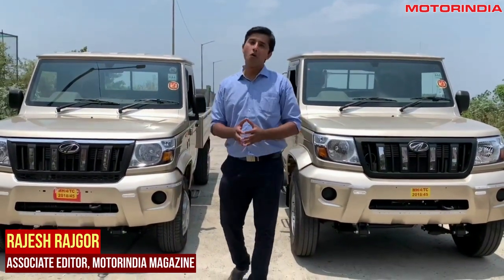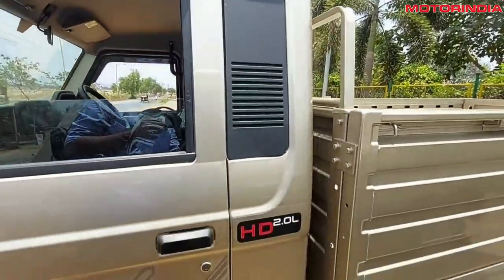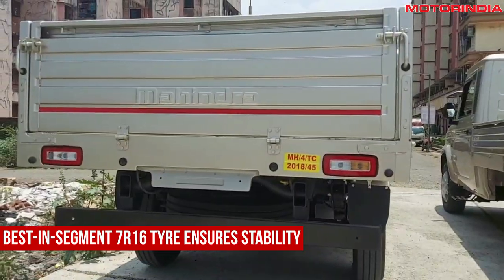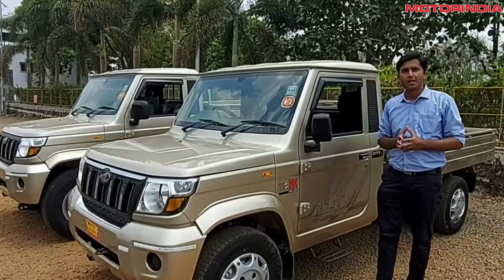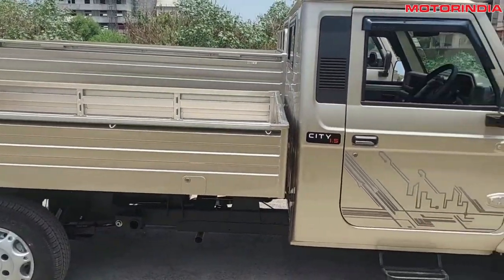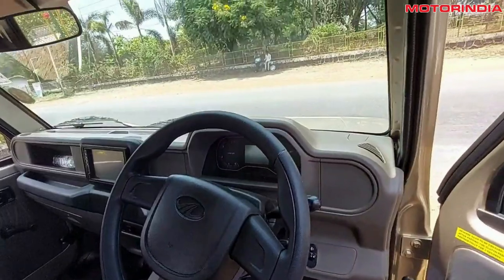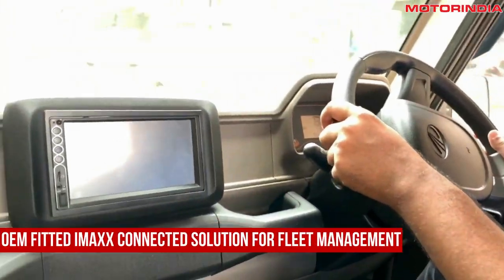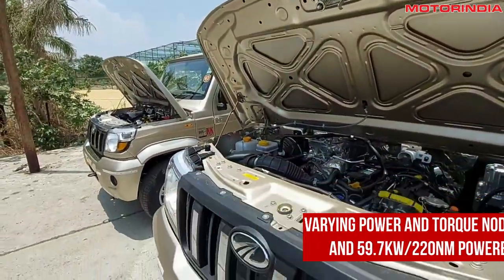mahindraboleromaxxpikup Review | Offers Varying Power, Load & Torque options in the Pick-up segment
Mahindra & Mahindra (M&M), the leading automotive manufacturer in India, has launched its All-New Bolero MaXX Pik-Up range, which promises to be a game changer in the pickup segment. With a starting price of Rs. 7.85 Lakh (ex-showroom), the All-New Bolero MaXX Pik-Up range offers powerful features, performance, and value proposition to customers and operators. The range sets new benchmarks for payload capacity, fuel efficiency, safety, and driving experience, while maintaining the core values and strengths that are synonymous with the Bolero DNA - robustness, toughness, reliability, low maintenance cost, and high resale value. Rajesh Rajgor, Associate Editor, Motorindia Magazine, takes a closer look at what the new range of Maxxpikup has to offer.